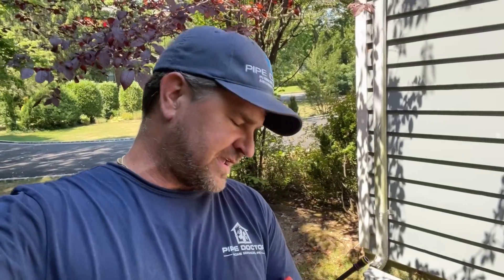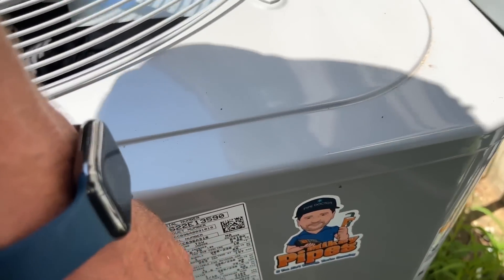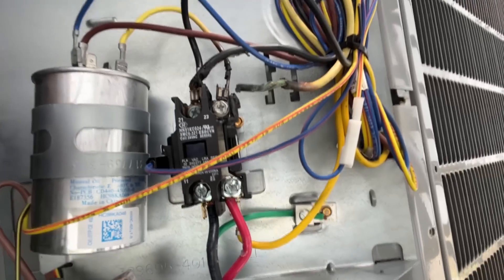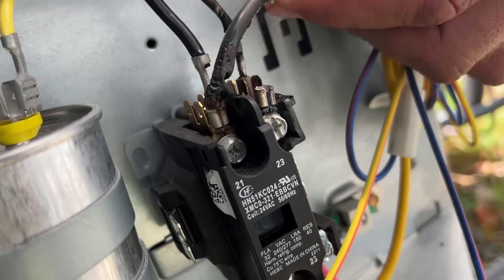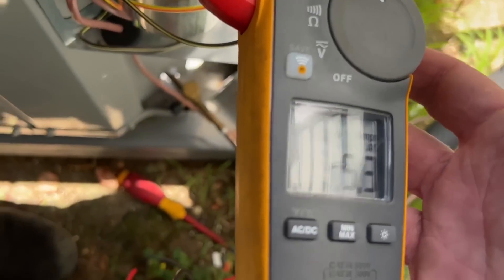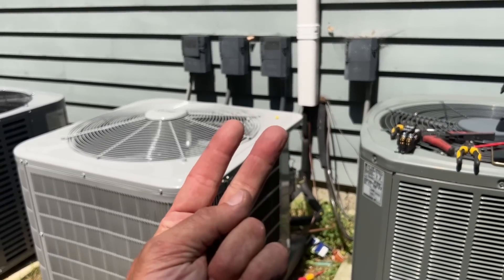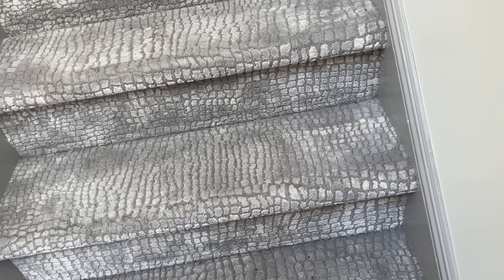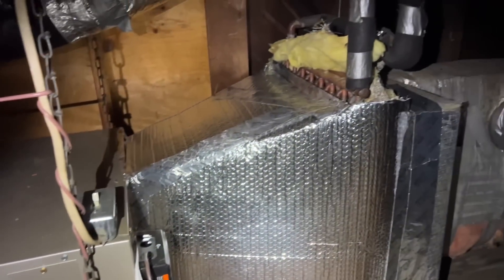How To Diagnose Central AC Problems - Brand New Carrier Central AC System Dead and Not Cooling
Installed 2 months ago, this Carrier central AC system isn't blowing cold air. Upon arrival we found the contactor seized in the closed position and the wiring burnt off. WTF?!?! How to diagnose central air conditioner problems

Pipe Doctor & Bosch short sleeve shirts are available in Medium, Large, 2XL & 3XL
Minimum donation of $23 is appreciated or (2) for $40 delivered in the US

I love Bombas socks. And you will too: You should get $25 off instantly on your first purchase at Bombas.

Sticker Requests:
Name
Address

Mikey Pipes
C/O Pipe Doctor Plumbing
80 E Hawthorne Ave

 condenser how to diagnose central air conditioner problems capacitor air conditioner not blowing cold air compressor